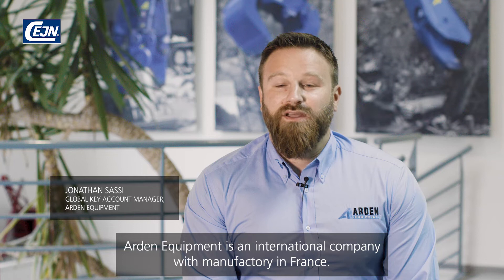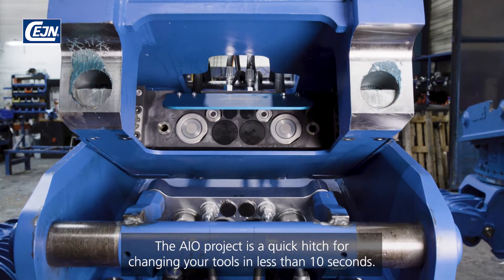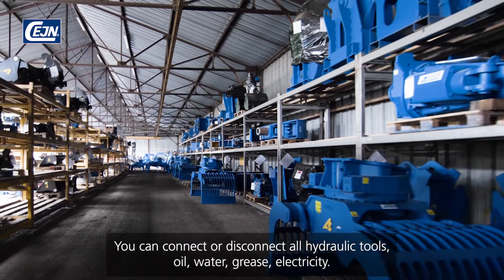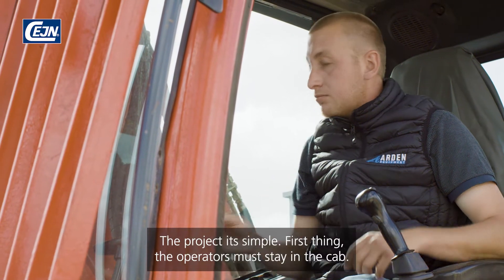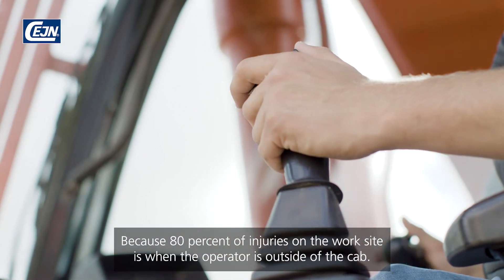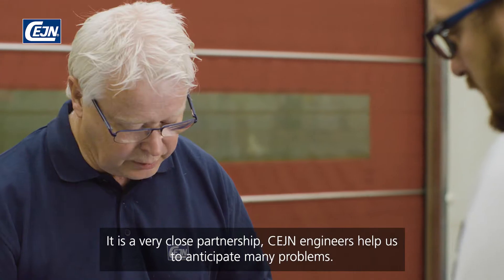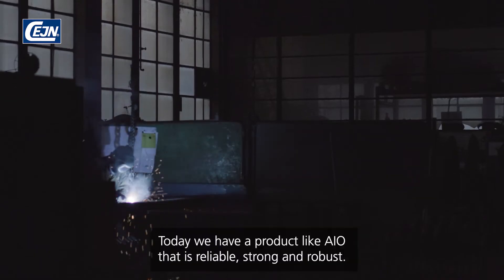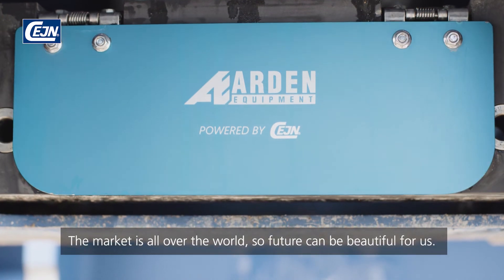CEJN provides Arden Equipment with auto-dock solutions in a unique cooperation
Arden Equipment needed an auto dock solution to integrate into their hydraulic tool design after a rapidly growing market demand. CEJN responded, and together they started unique cooperation that resulted in a solution that will increase the productivity and safety of onsite operators.